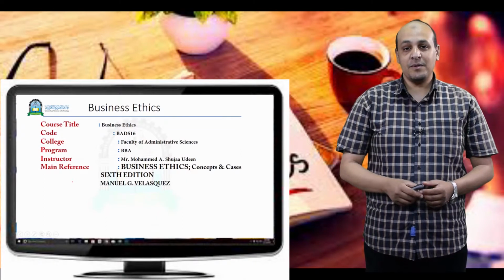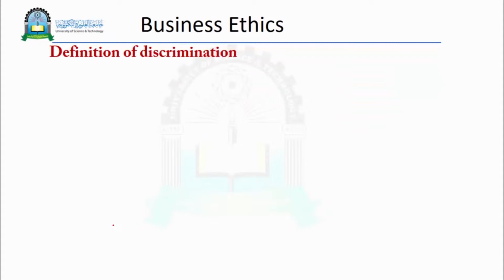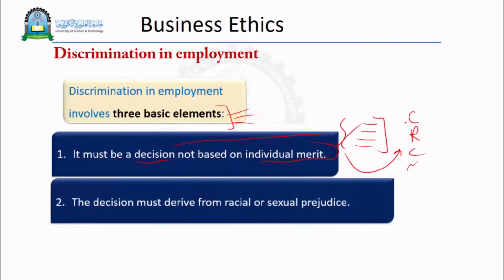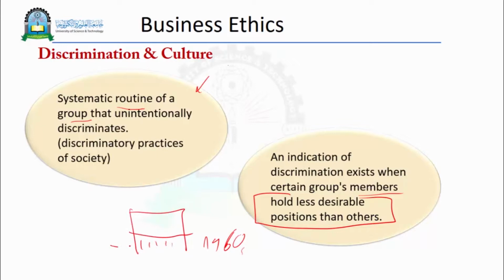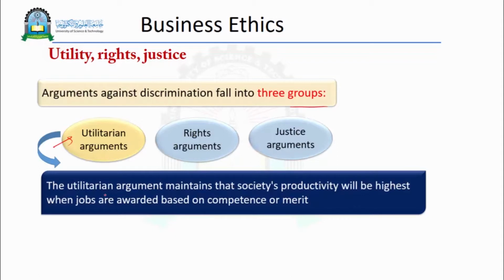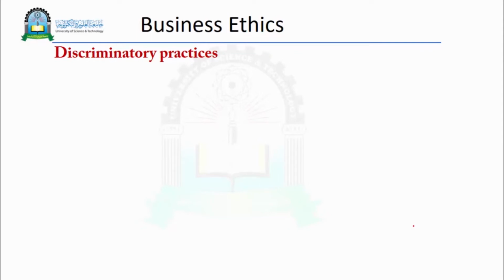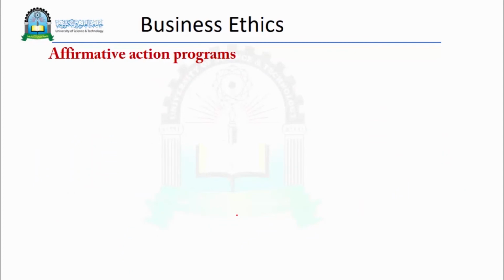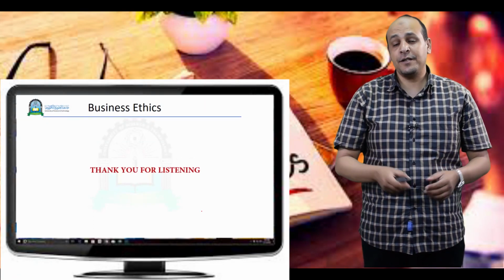10 Job discrimination